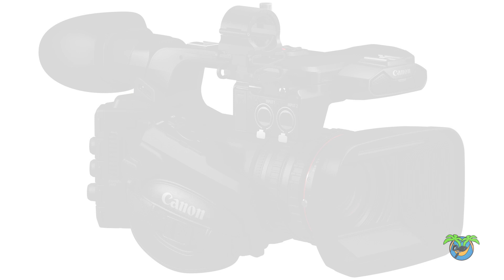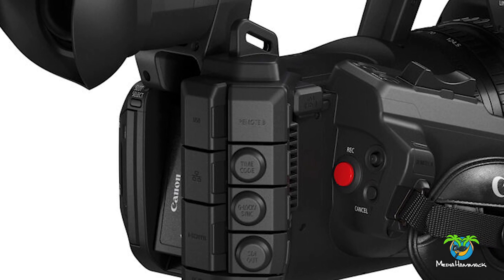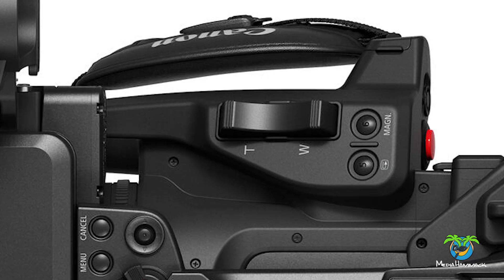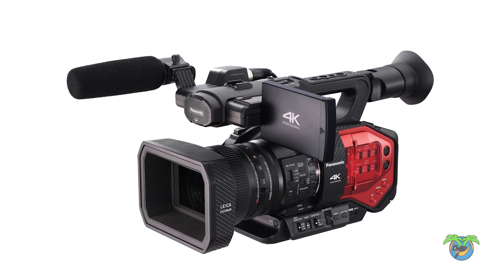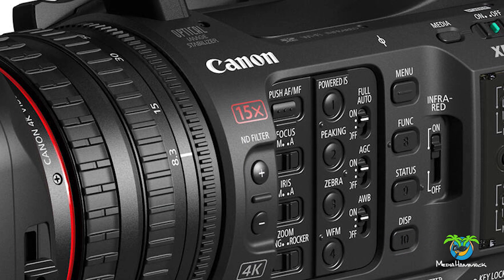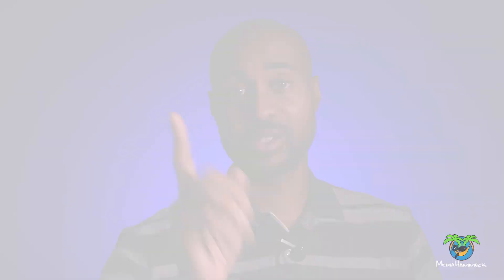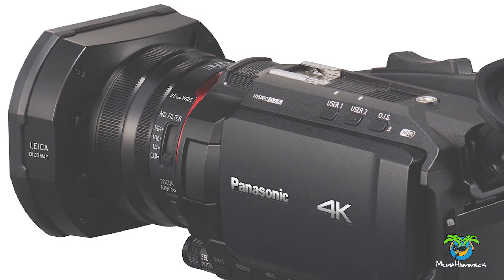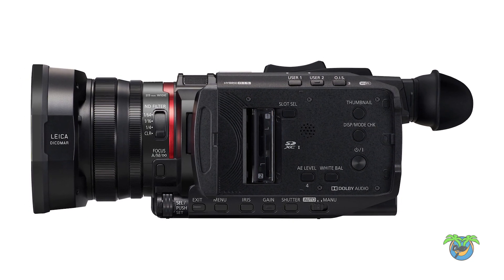Canon XF605 - Professional Camcorder or Not ???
While on Facebook, I came across a post about the new Canon XF605 Camcorder that is coming out. The person posting felt that this camcorder isn't professional. In this video I discuss some of the new features of the Canon XF605 and what exactly makes a camera professional or not.

Equipment Discussed:

Canon C100 Mark II
Sony A6400
Sony A6500 Used
Panasonic x1500
Canon Xf400

Cameras and equipment used in this video:

Cameras:
Panasonic x1500
Audio:
Lensgo LWM-348C
Tripod:
Magnus Tripod vt-350

Song "Moddy Manchester" by PALA
D6RHCPTZEKMCZ7H2